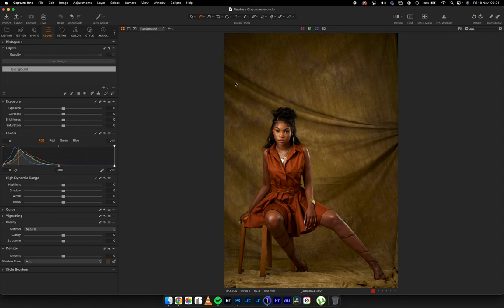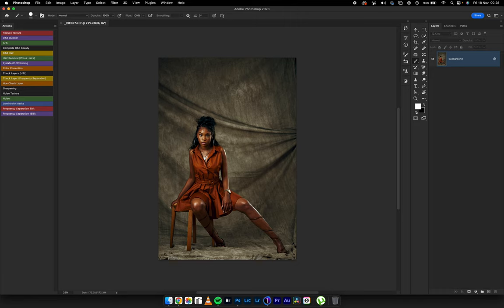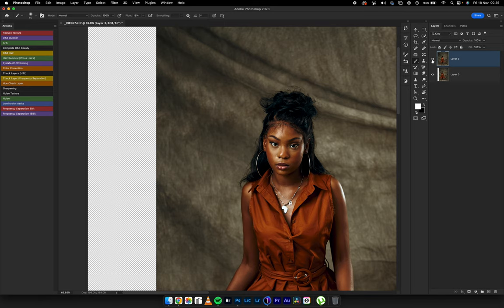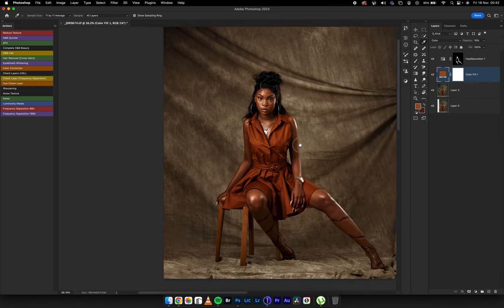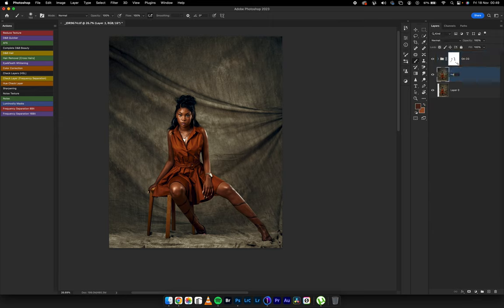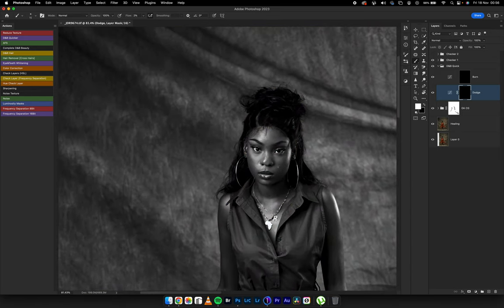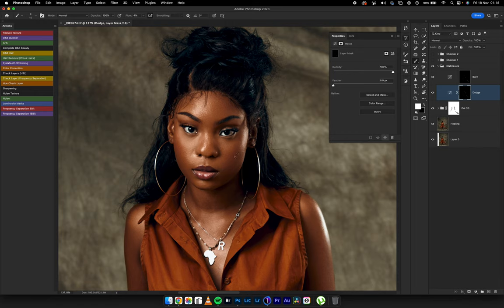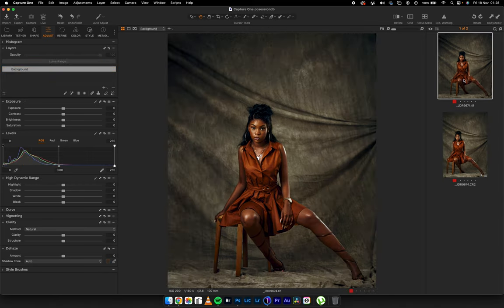HOW I EDITED AN OLD IMAGE WITH MY CURRENT WORKFLOW USING THE TJD COLOR STYLES IN CAPTURE ONE.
TJD COLOR STYLES